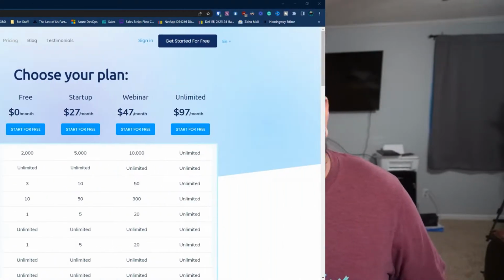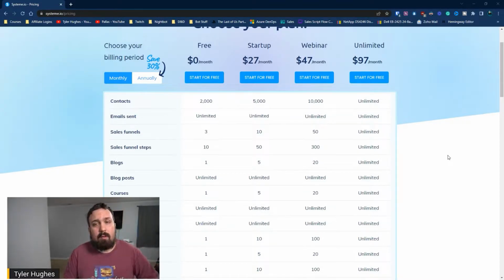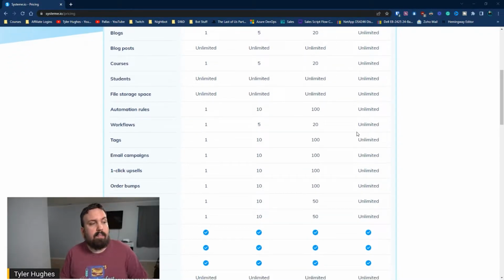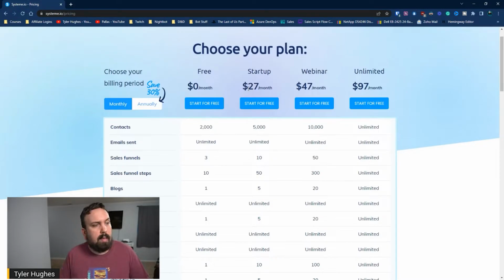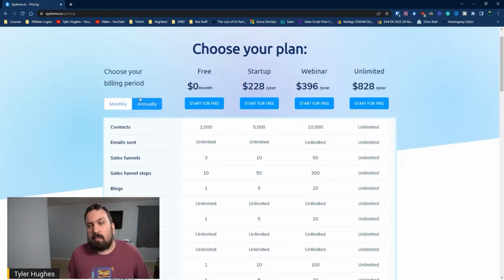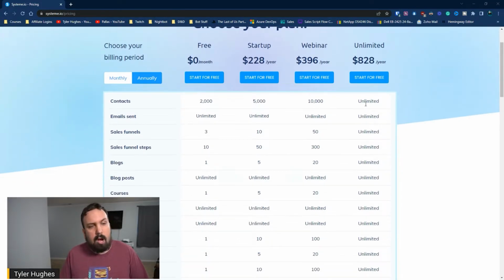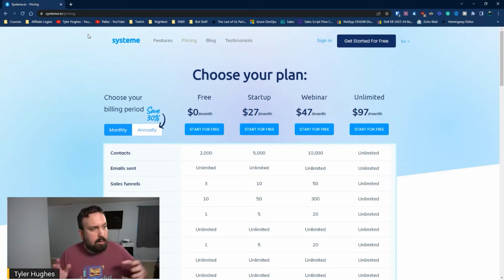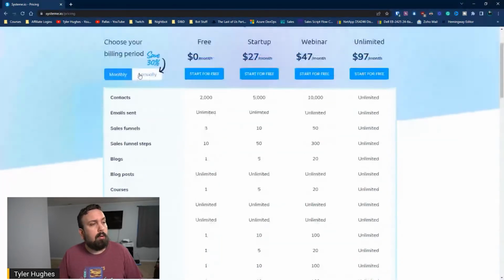Systeme.io: Why It's The Best Option For Beginners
Today we discuss what Systeme.io is, what features it has, pricing and so much more. We also discuss why you should use it and why it's the best option for beginners.